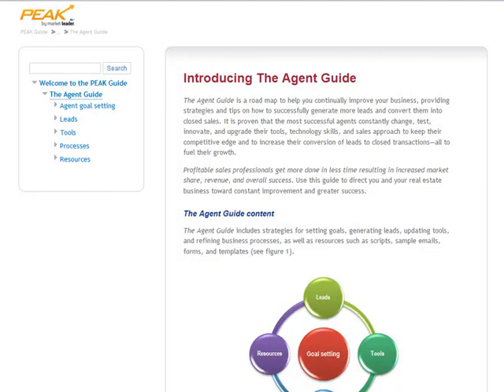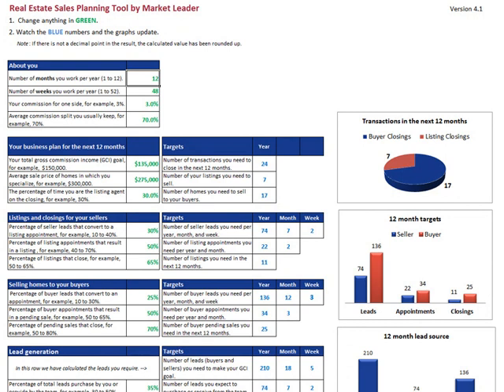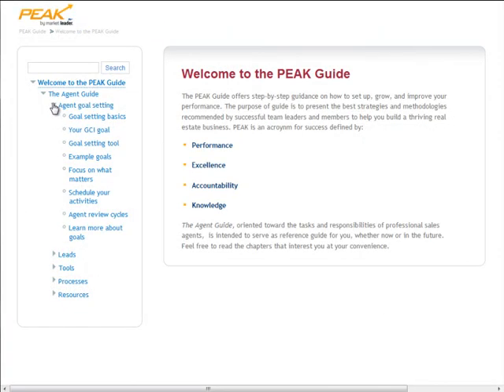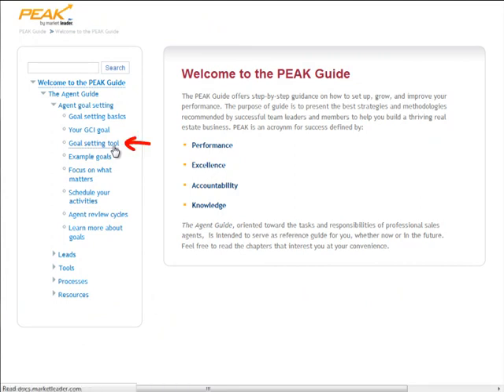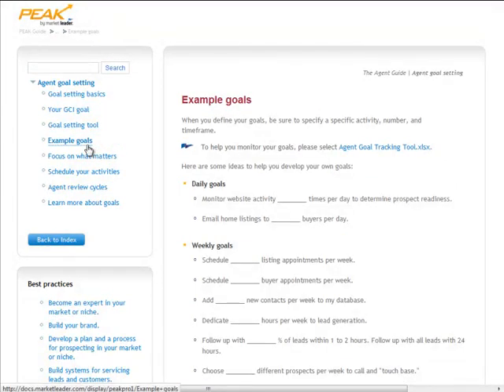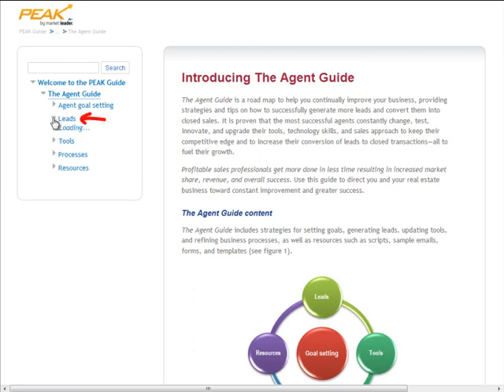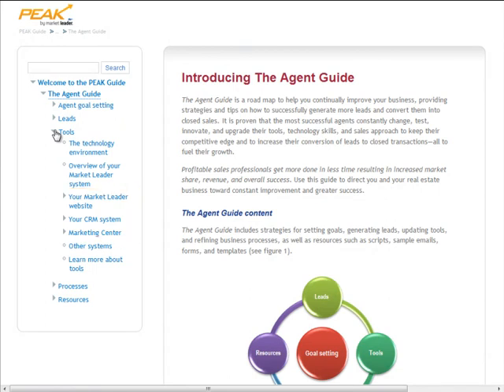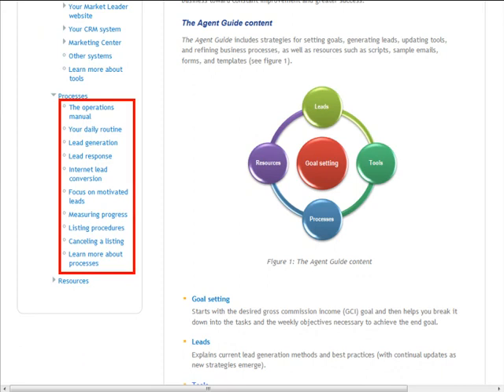PEAK Guide Tour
Use the PEAK (Performance Excellence, Accountability and Knowledge) Program to maximize your uses of your Market Leader system.